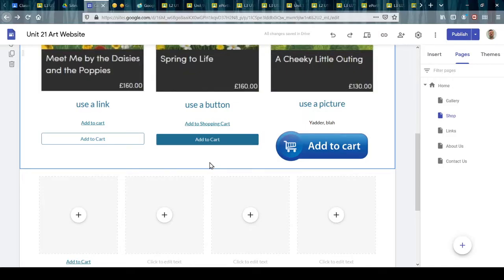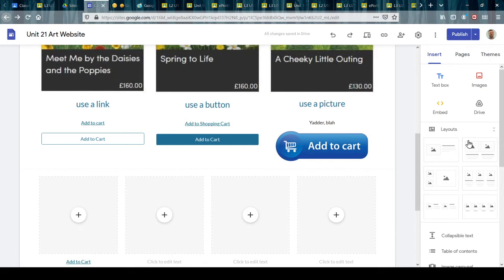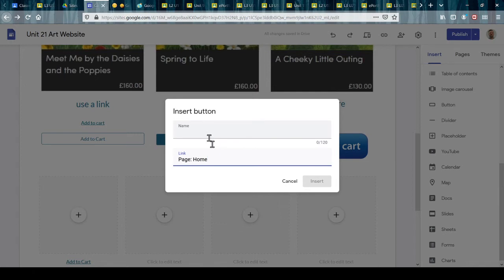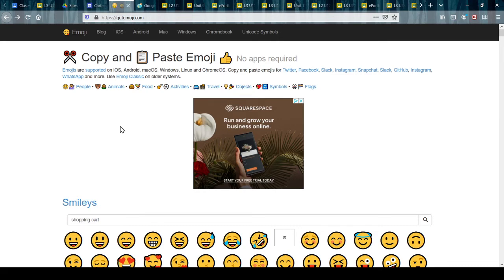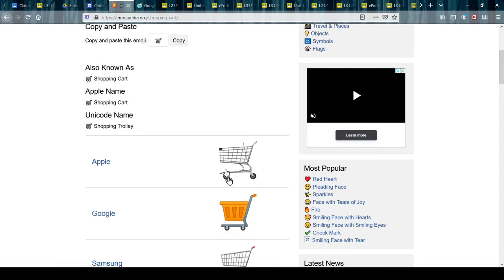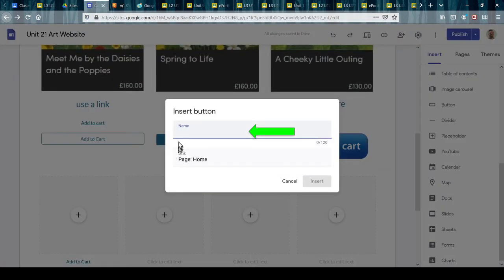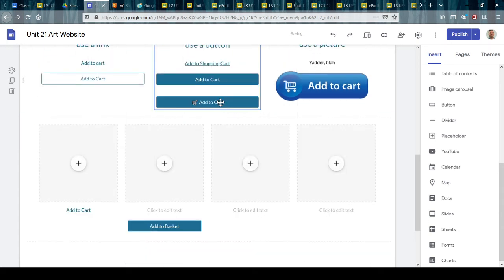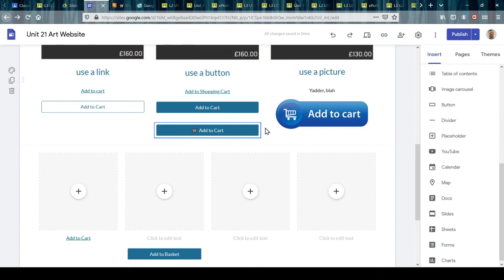Google Sites add a Cart Button with an Icon.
How to use emojis to improve the appearance of the basic Google Site buttons.